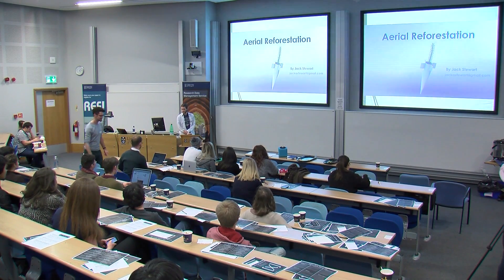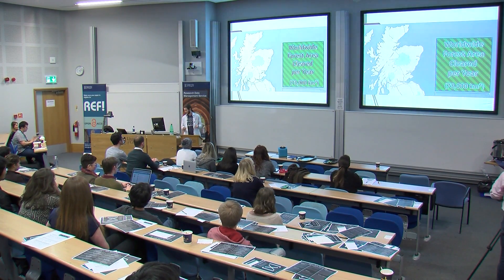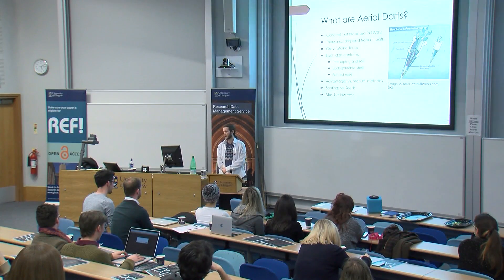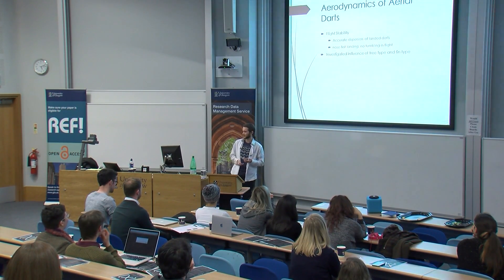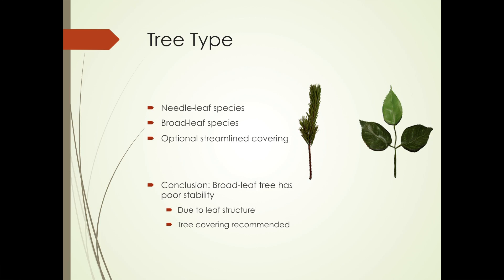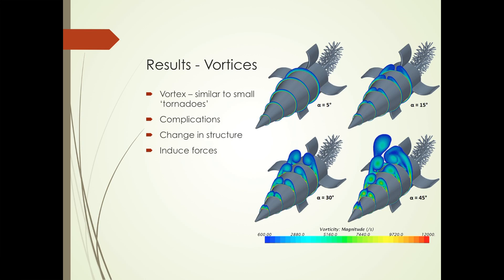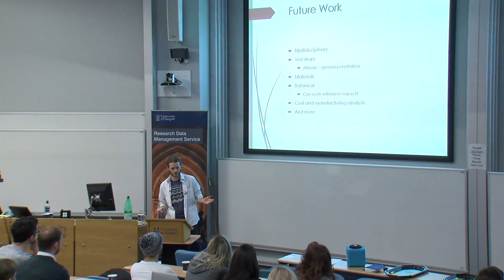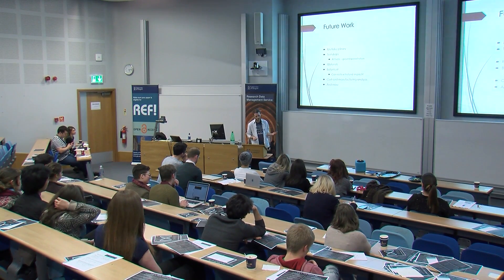Reforestation with Aerial Darts - Jack Stewart - Let's Talk About [X] 2016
Jack Stewart, 5th year MEng Aeronautical Engineering student, School of Engineering, University of Glasgow